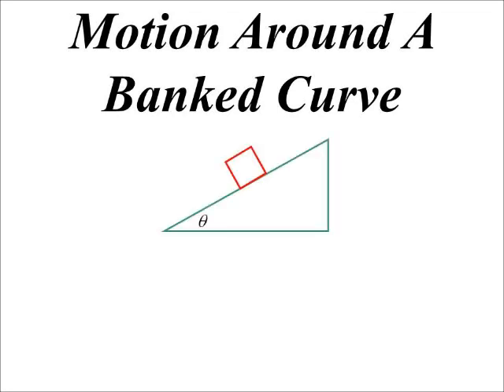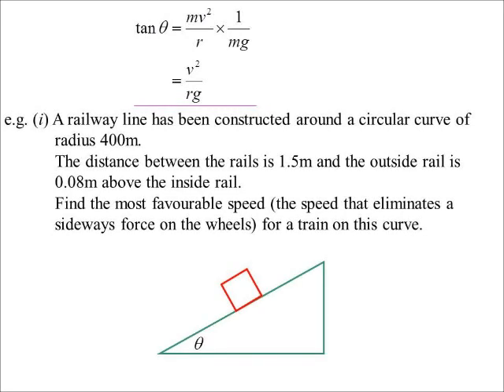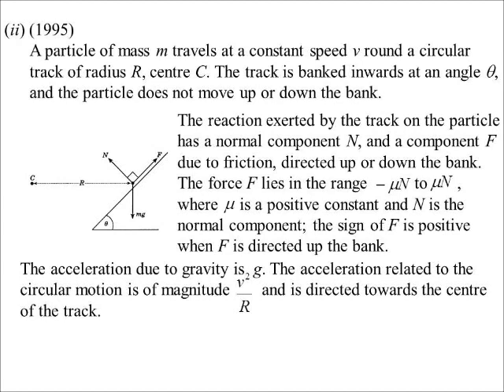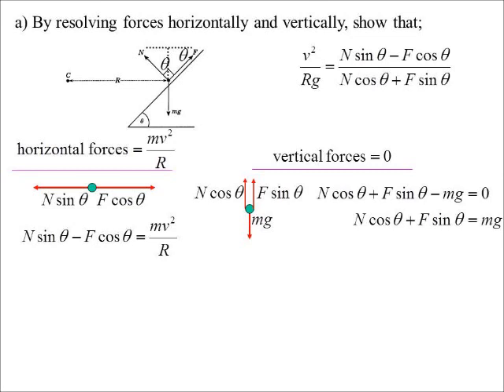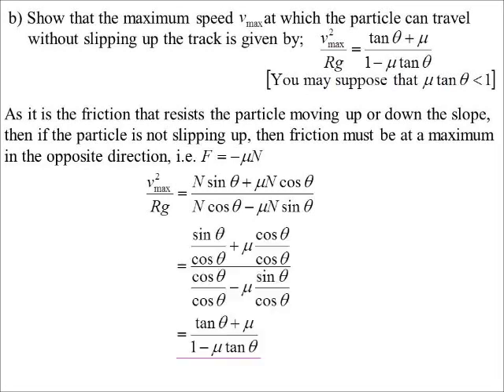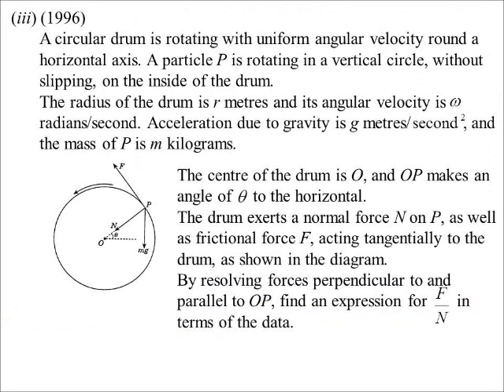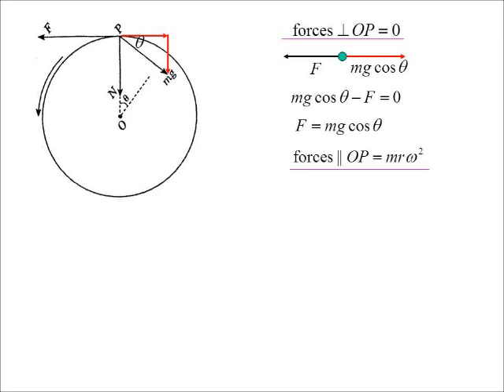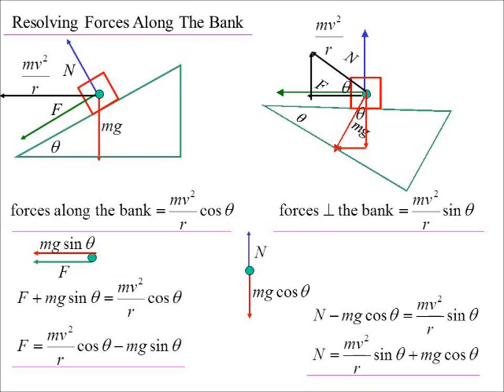12X2 T06 06 banked curves 2017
Another circular motion problem is motion around a banked curve; it turns out to be a similar problem to the conical pendulum.